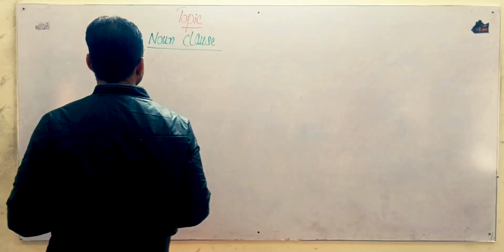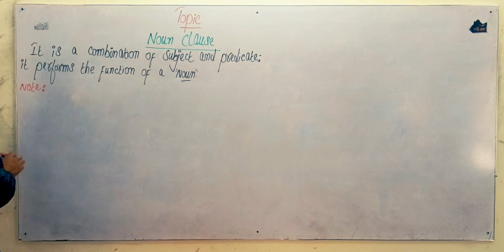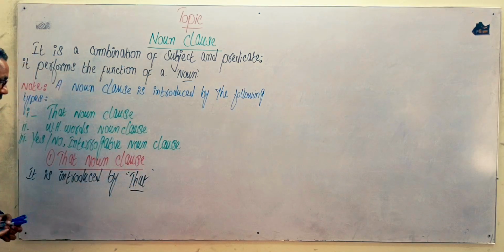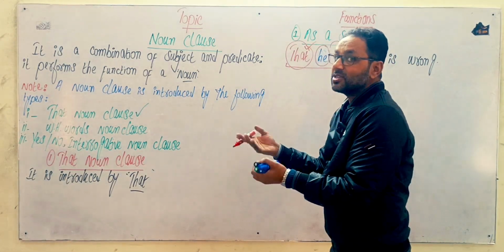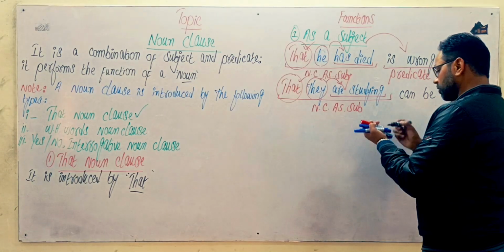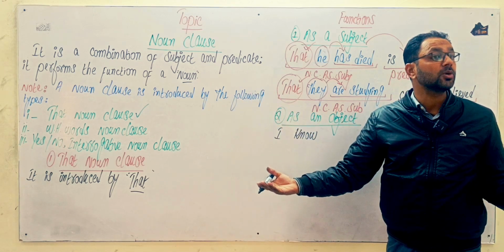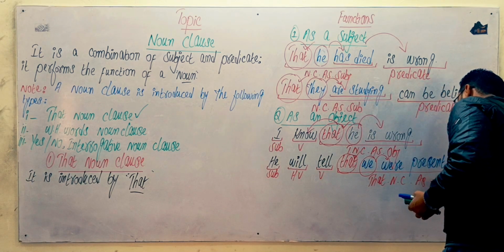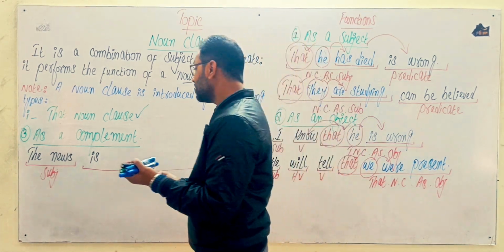Noun clause|| Types of Noun Clause|| Functions of that Noun Clause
🌟 Welcome to our ultimate guide on the mysterious **noun clause**! 🌟 Have you ever wondered how noun clauses work and their role in sentences? 🤔 In today’s video, we’ll break down what a noun clause is, provide clear examples, and share tips to master this essential grammatical element! ✍️ Whether you're a student or just someone looking to enhance your writing skills, this video is packed with practical advice and engaging content. Let’s dive into the wonderful world of nouns! 💬📚
📝 **Unlock the Power of Noun Clauses!** In today’s video, we dive deep into the fascinating world of the noun clause! 📚 Whether you're a student looking to enhance your writing or an English lover seeking clarity, we’ll explain what noun clauses are, how they function, and provide plenty of engaging examples. 🚀 Uncover the role noun clauses play in enriching your sentences and elevating your communication skills. Don’t forget to stick around for practice exercises that’ll have you mastering noun clauses in no time!